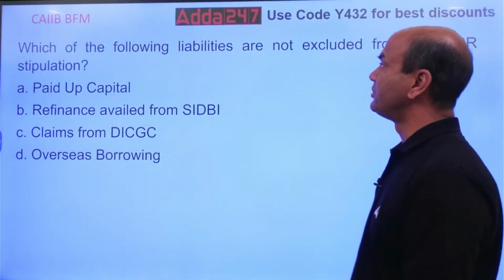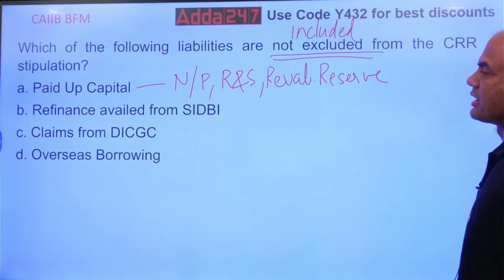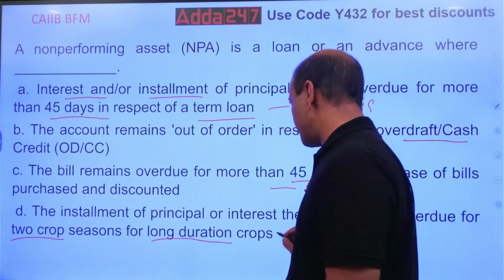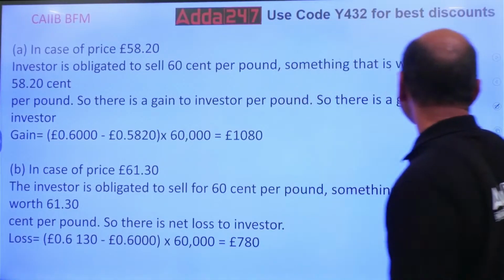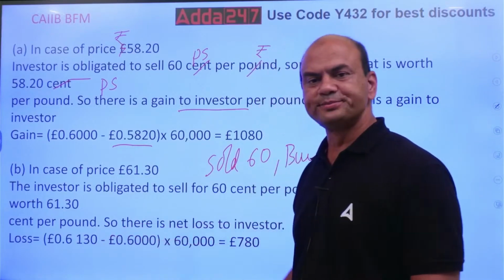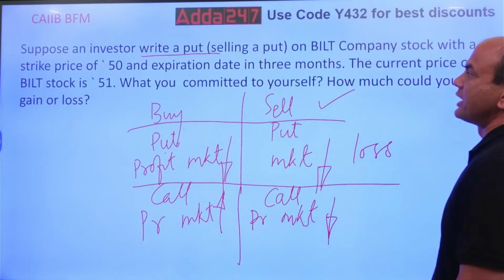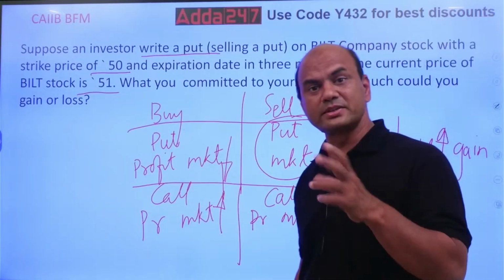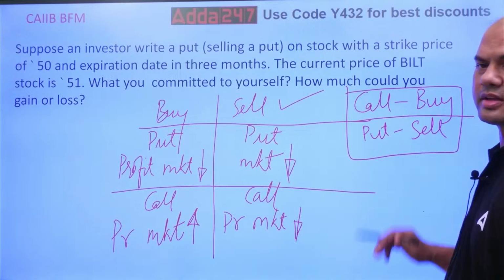CAIIB JUNE 2025 Preparation | CAIIB BFM MCQ + Case Study | Vishal Mantri #22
🔥In this power-packed Class 22 of the NISHCHAY Series, Vishal Mantri focuses on high-quality MCQs and case study questions from Bank Financial Management (BFM) for CAIIB June 2025. The session is strategically designed to blend theory with practical scenarios, ensuring learners understand both the logic and application of financial concepts.

✅Grab your CAIIB INCREMENT BOX NOW!